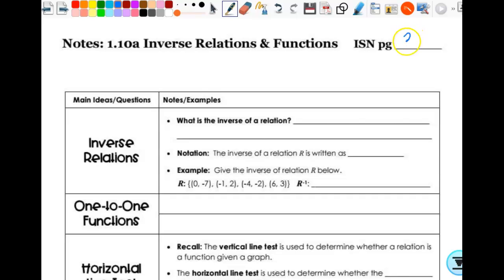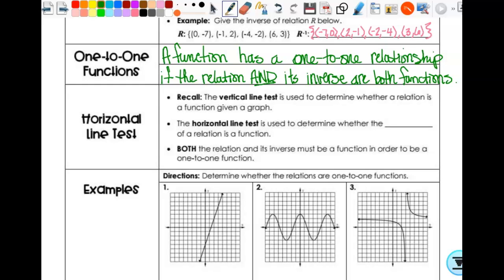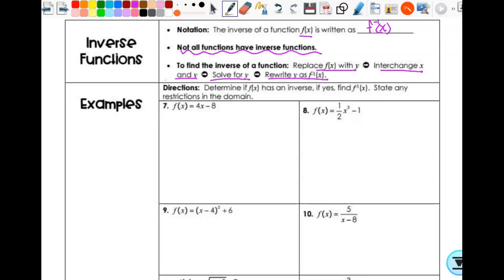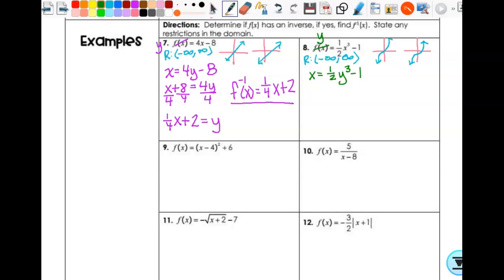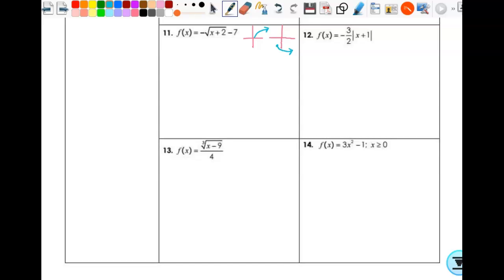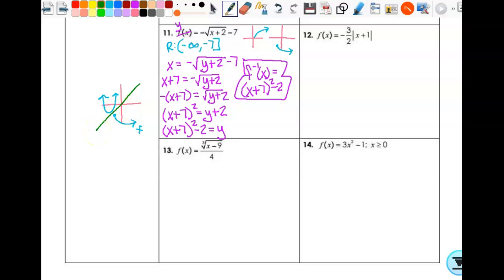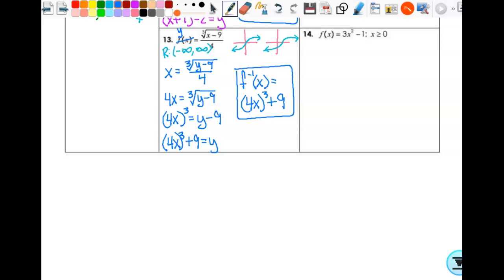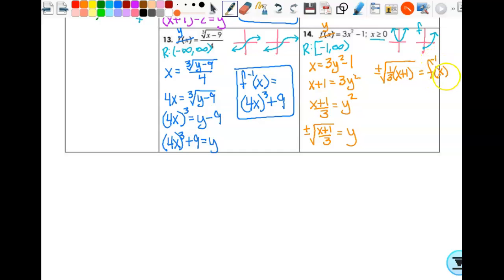1.10a Inverse Relations & Functions 2223